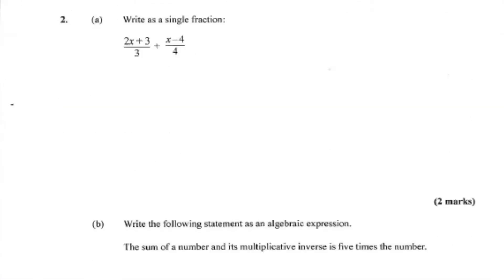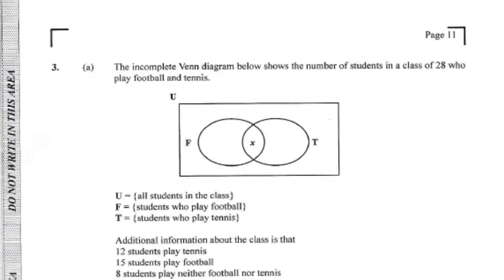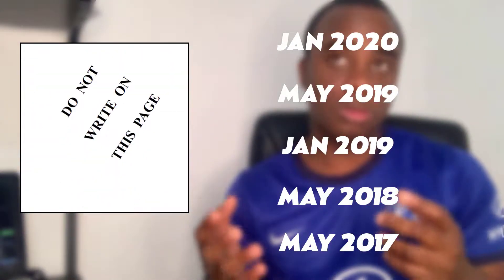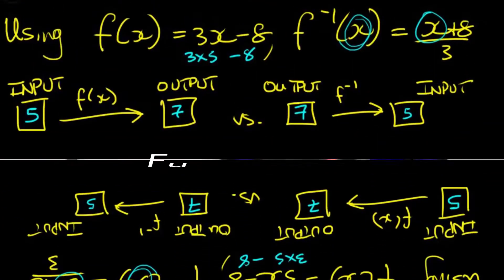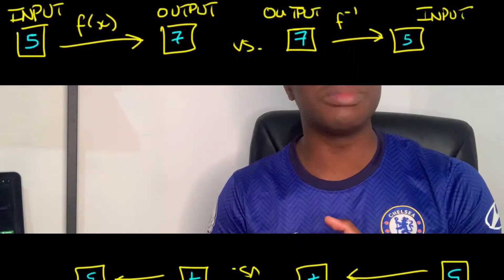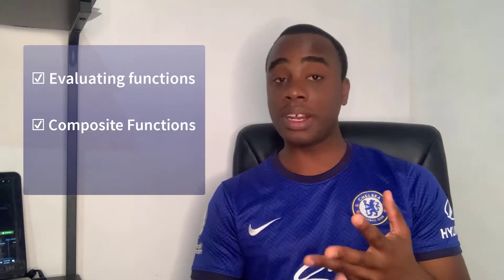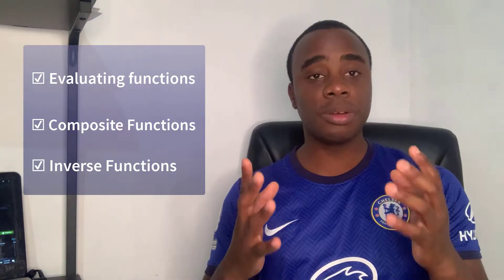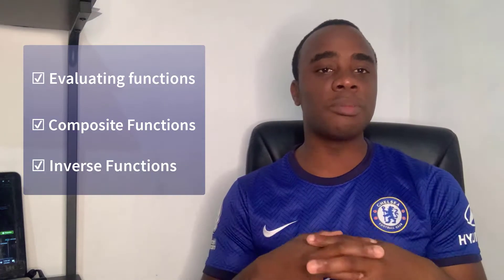5 CXC Math Topics You NEED to Know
If you could choose only 5 topics to study to pass CSEC Math, which would you choose?​ We did a little experiment― we looked for the most common topics with the highest number of marks on the last five papers. This is what we found.

For the interactive version of this video plus quizzes and activities, signup today

00:00 Intro
00:52 Geometric Constructions
01:33 Functions
02:03 Circle Theorems
02:43 Vectors
03:22 Sequences
04:13 How Much These Topics Are Worth